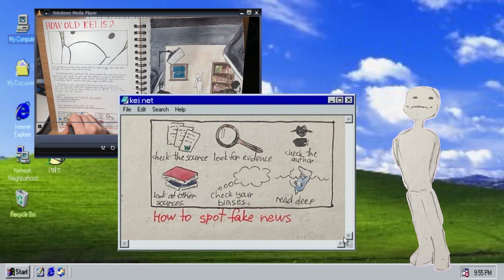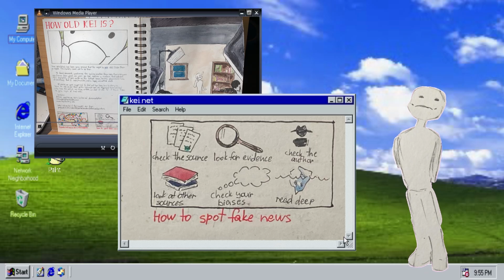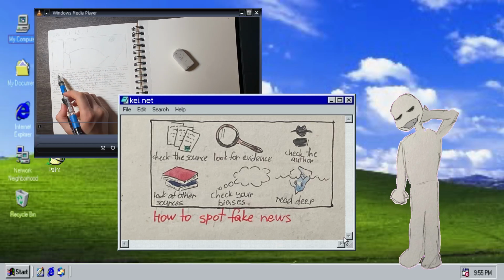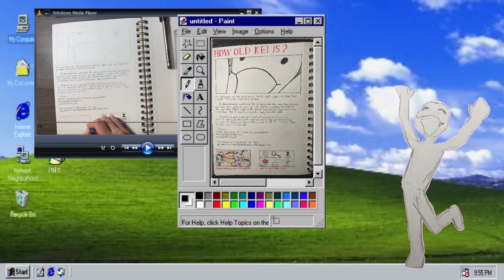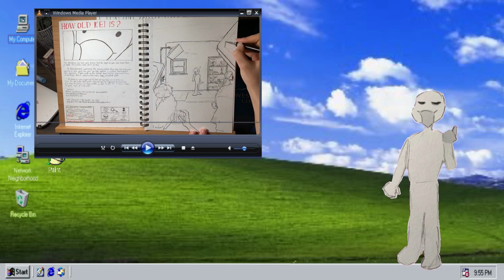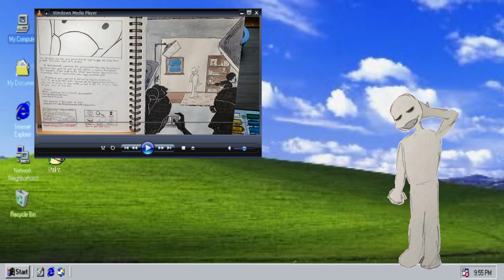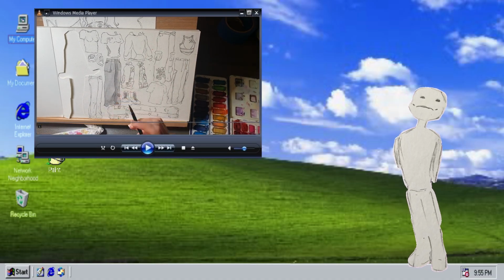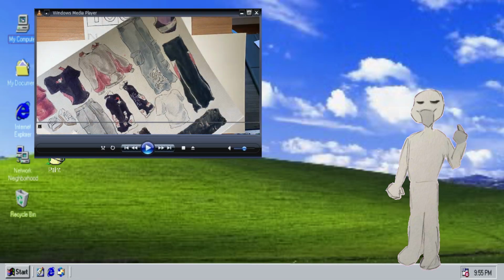Sketchbook spreads on media literacy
I want to sleep